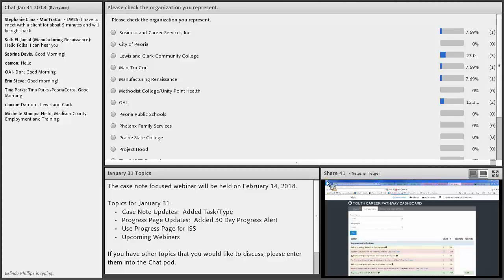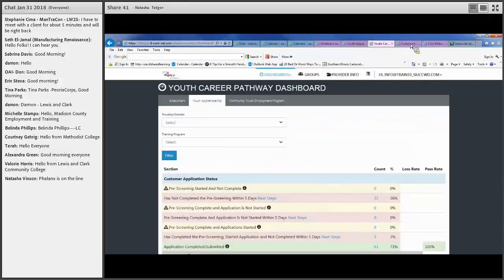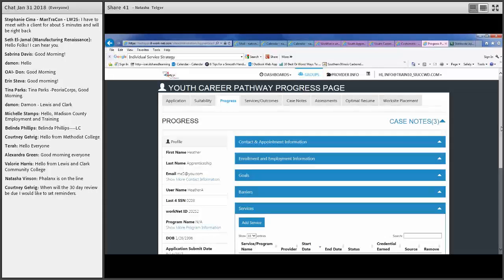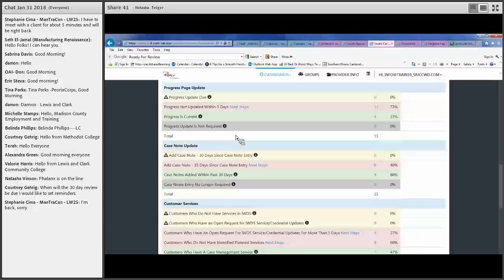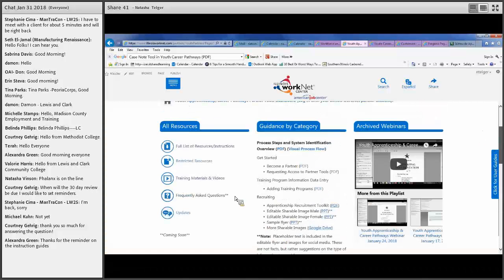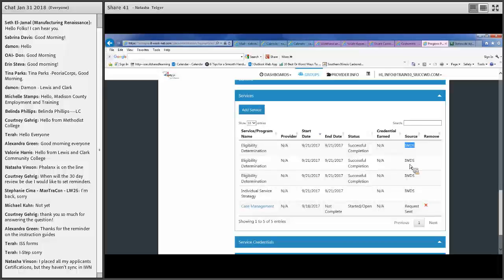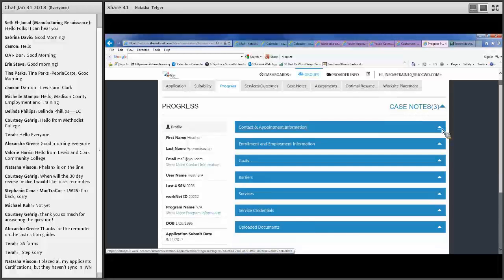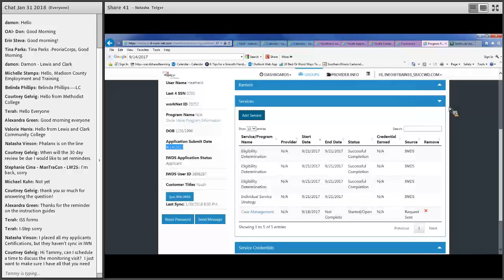Youth Apprenticeship Webinar January 31, 2018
This webinar discusses Case Note Updates: Added Task/Type, Progress Page Updates: Added 30 Day Progress Alert, and Use Progress Page for ISS.